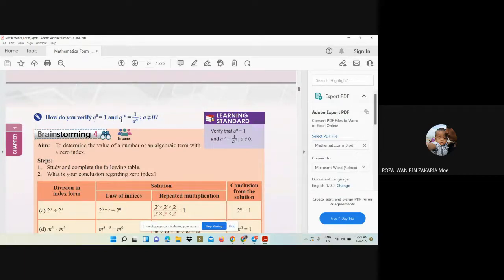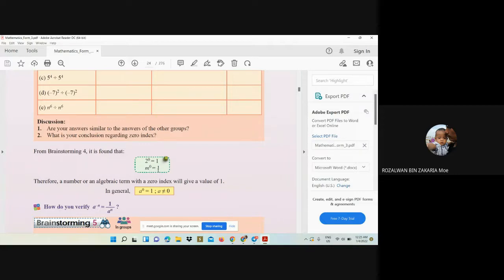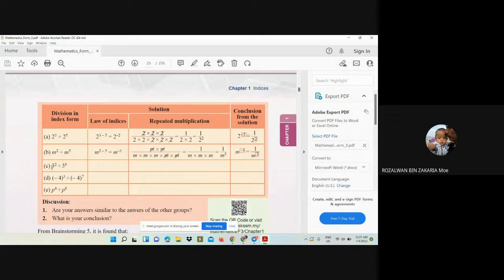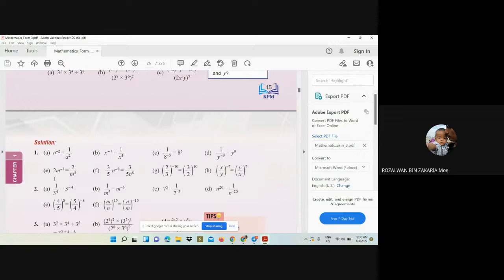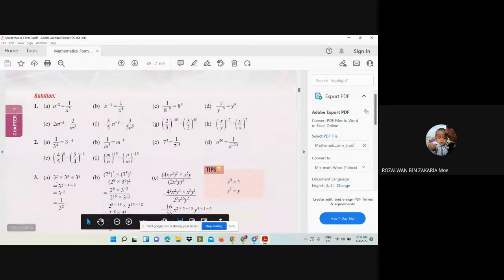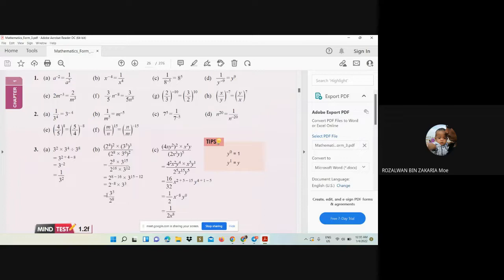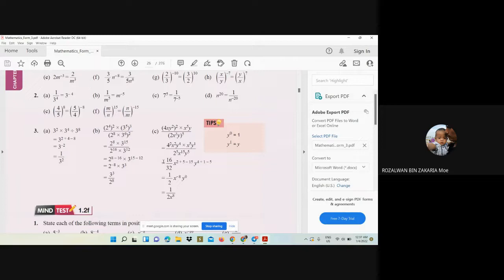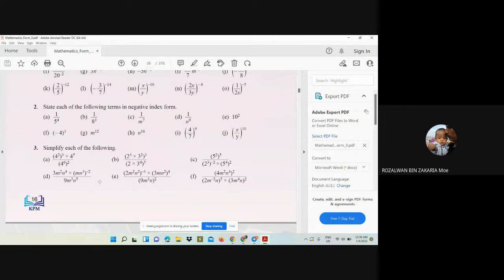math f3: indices, example 11